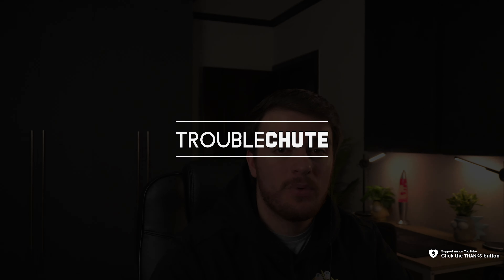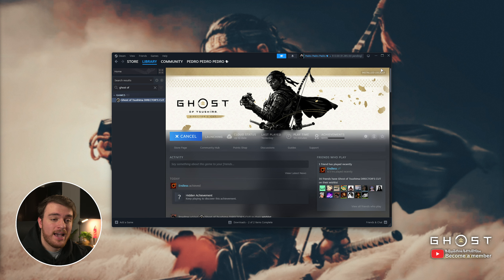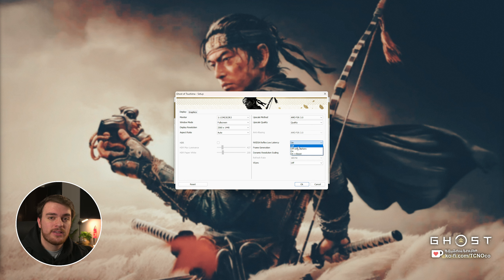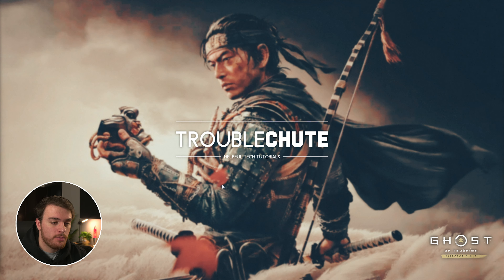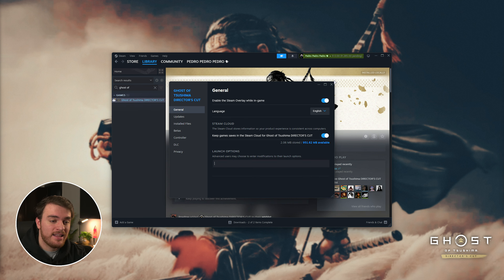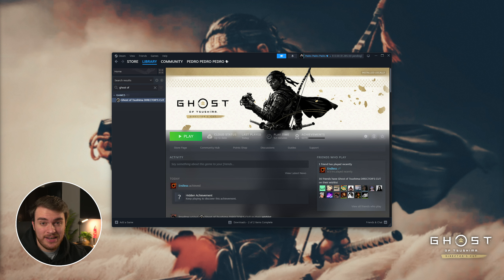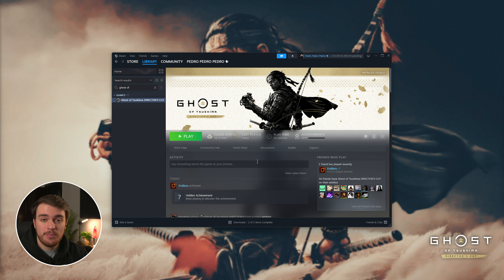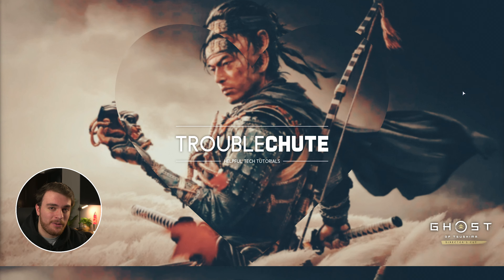Fix Not Starting/Crashing on Launch | Ghost of Tsushima Fix Guide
Fix Ghost of Tsushima not starting or crashing on startup. This guide shows you some common fixes and helps explain the first steps of what to do when Ghost of Tsushima stops working. More than likely, your issue will be fixed before the video is over. If you're getting a specific error message, you may have more luck searching that specific error code as well, assuming this does not work for you.

Timestamps:
0:00 - Intro/Explanation
0:10 - FSR/Frame Generation
0:53 - Get launcher options (if missing)
1:22 - Update drivers
1:33 - Disable overlays
1:50 - Overclocking